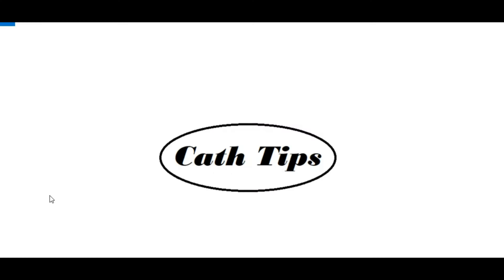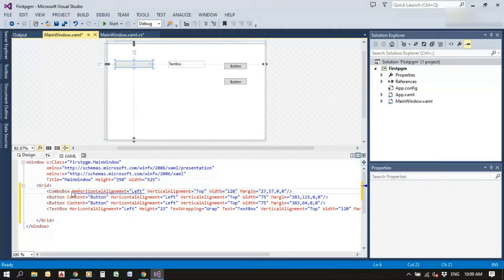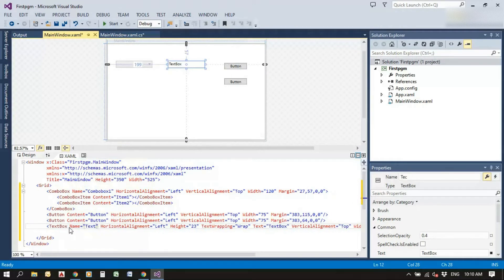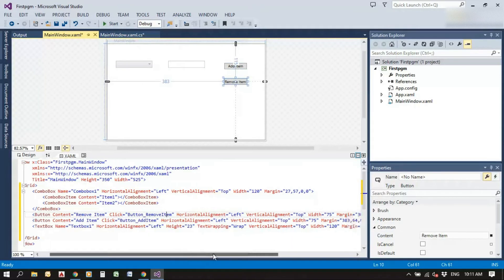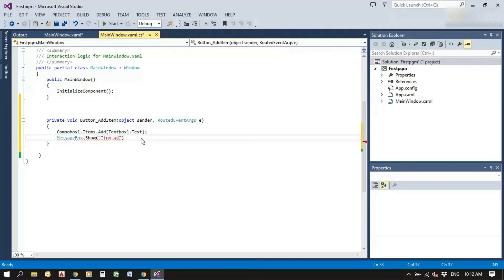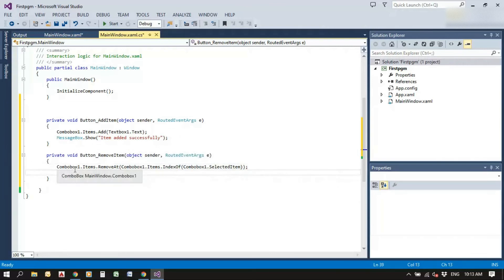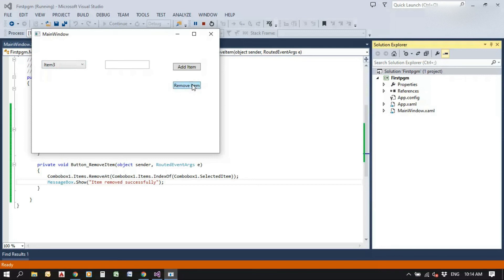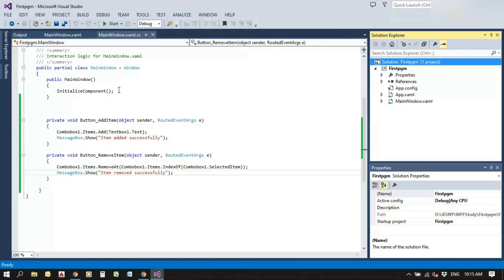How to Add and Remove Combo box Items in WPF using C# in Run Time/ Through Code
This video explains how combo box items can be added or removed in WPF using C# in Run Time or using Code. It illustrates an example of adding and removing items.